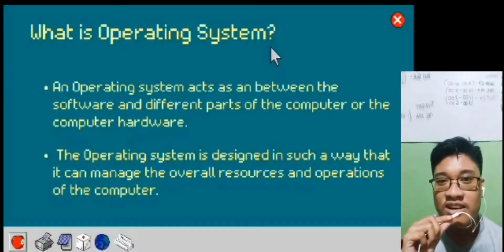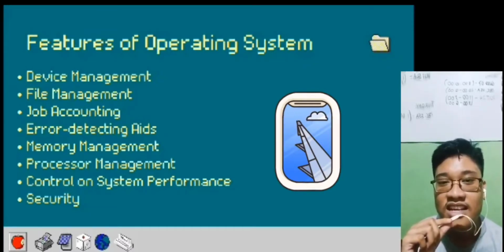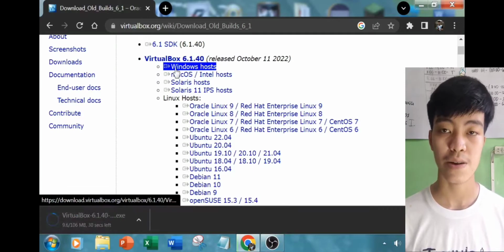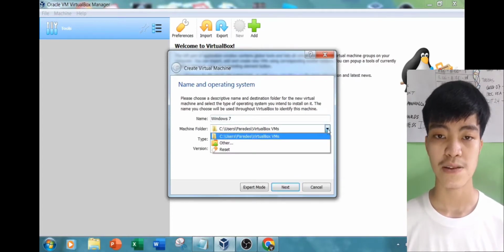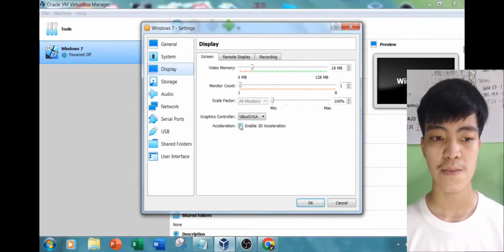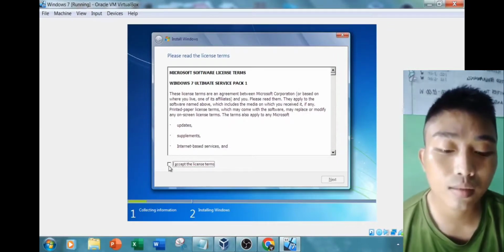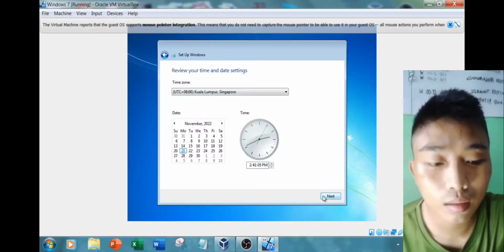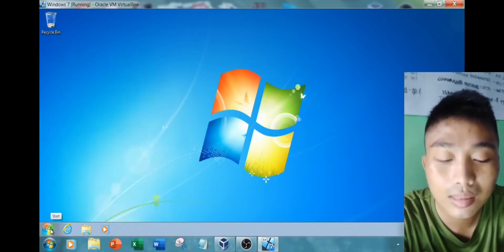Running Windows 7 on Virtual Box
This video was made as a compliance for the subject ITEC 55 - Platform Technologies.